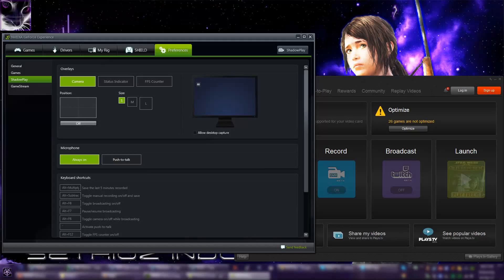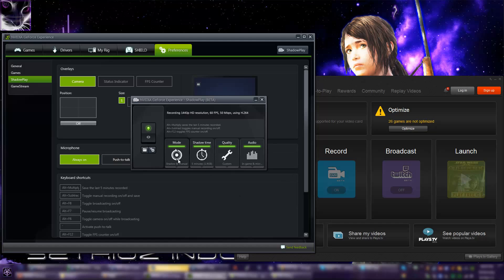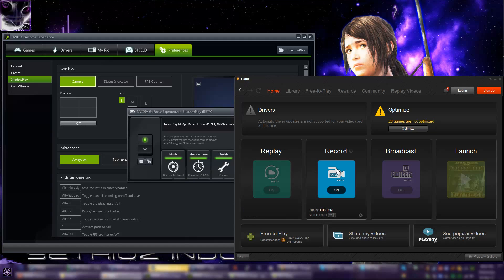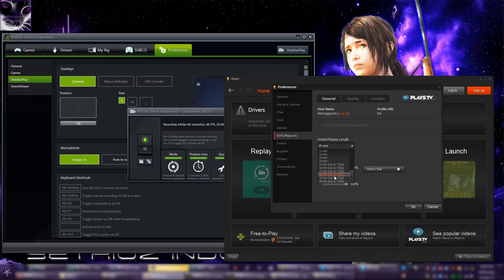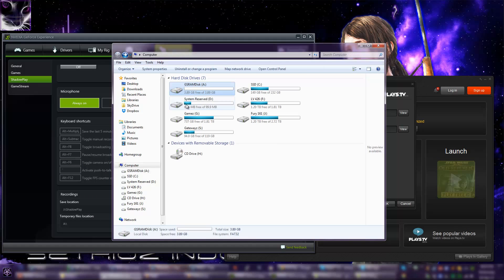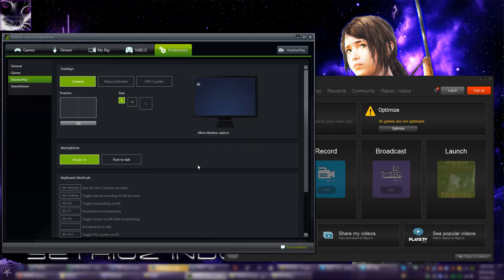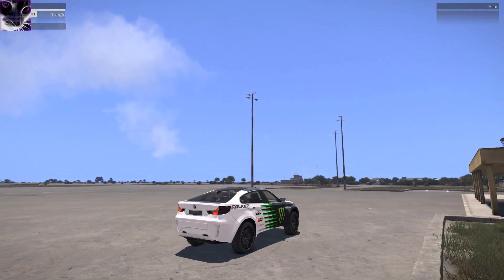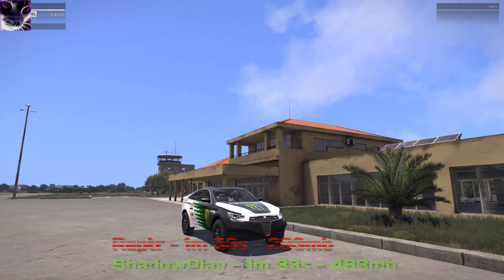ShadowPlay vs Raptr - How to Setup / Features / Quality / File Size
Which is Best?! These are two of the best screen recorders for gamers. Why? Because they both have the replay / loop option. Lot of people don't understand what shadow / replay mode even means, they think that "oh i use fraps" "oh i use bandicam" .. bla bla, it's not about recording your screen, it's about the replay mode, where it's always recording, but does not save the clips.

Imagine you want to make a fails compilation or funny moments compilation, with fraps you have to record your entire gaming session, which takes bout 1 - 4tb of disk space, depending on how long your gaming session is, while Shadowplay and Raptr can only record the moment you want.
It records into a temporary file and then overwrites it over and over, without wasting any disk space. If something cool happens, you hit a button and it saves past 1 - 20 minutes of gameplay (depending on what option you selected).

NEVER miss those epic moments with Shadowplay or Raptry.
Even tho fraps has loop option too, it's very basic and not suitable for gaming really.

As an extra, you can create RAMdrive for temporary recordings, so that it won't kill your SSD / HDD with constant recording, see how to setup RAM drive here: